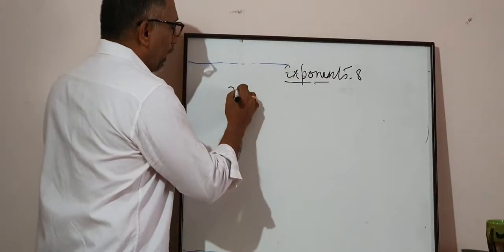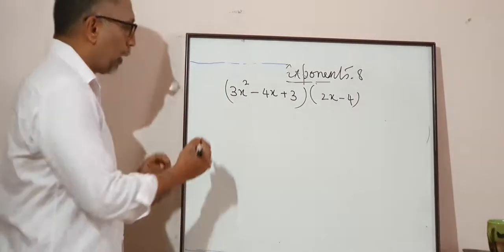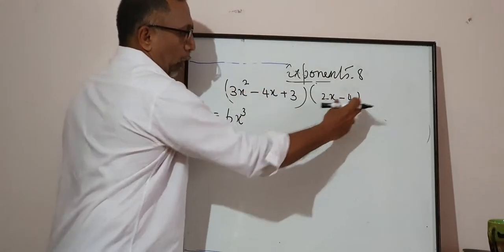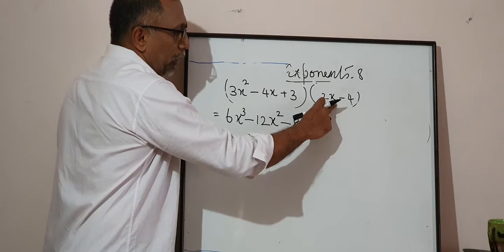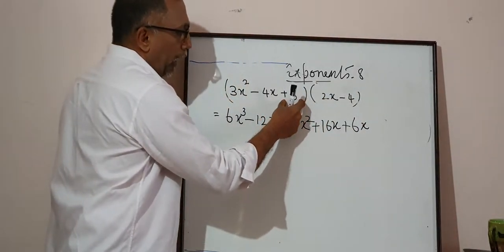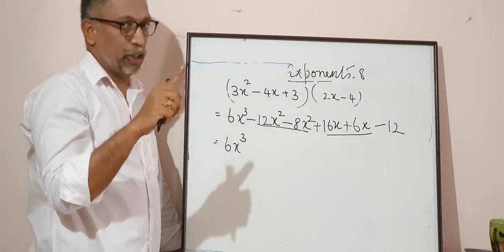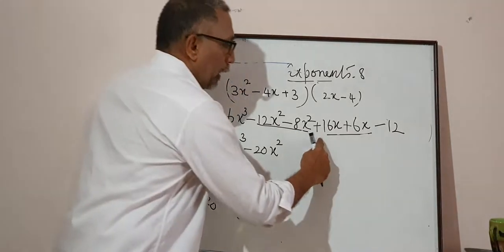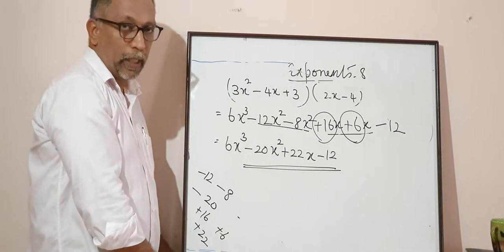GG Multiplication of Polynomials Part 10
Basic Skills (Integers and Laws of Exponents) required for polynomial Multiplication and Divison.